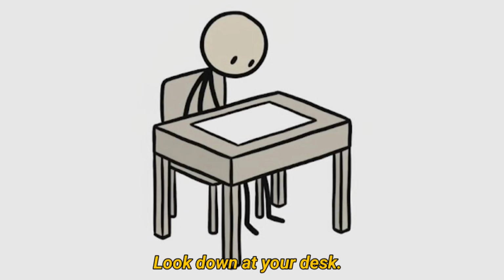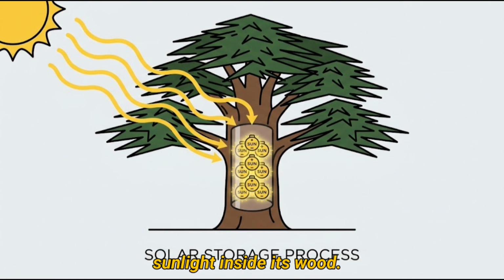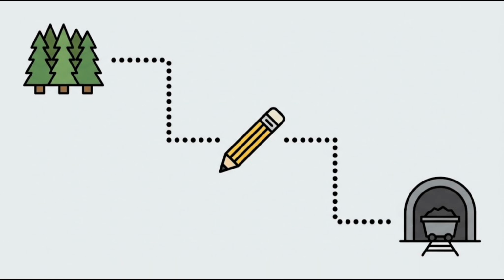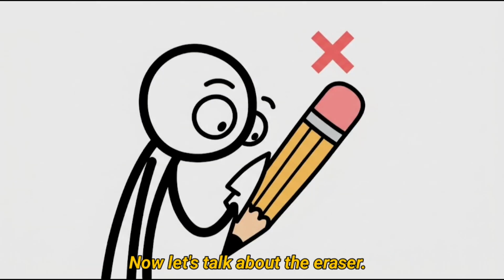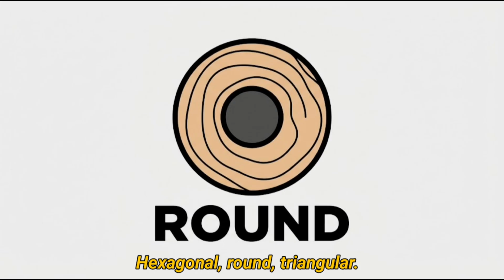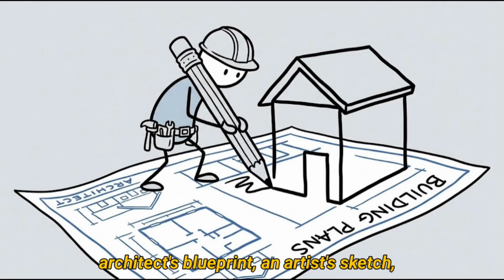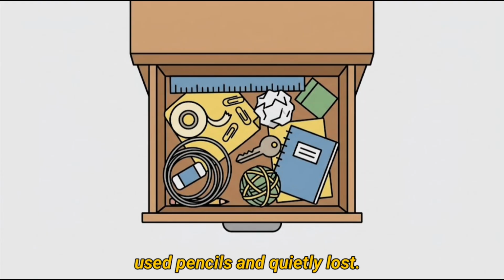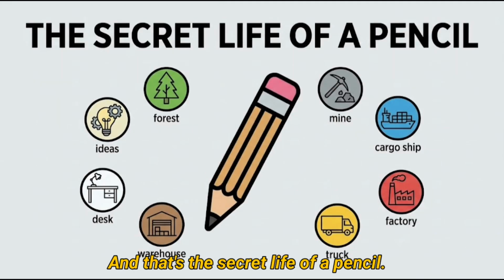The Secret Life of a Pencil: A Global Journey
You've picked up a pencil a thousand times without thinking twice. But before it reached your desk, it crossed forests, mountains, oceans, and continents — carrying materials millions of years in the making. Once you see where it came from, you'll never look at it the same way again.

In this video, you'll trace the full journey of an ordinary pencil — from a cedar forest and a graphite mine, to a rubber plantation and a factory floor, all the way to your hand. The story is stranger, longer, and more surprising than you'd ever expect.